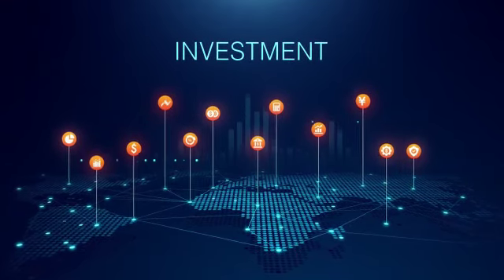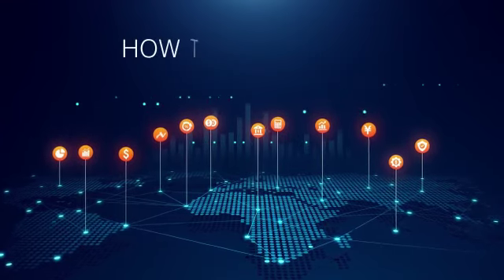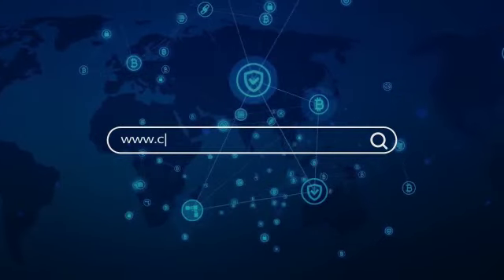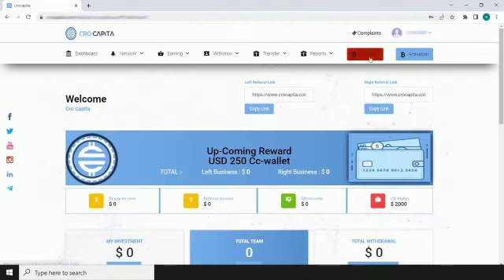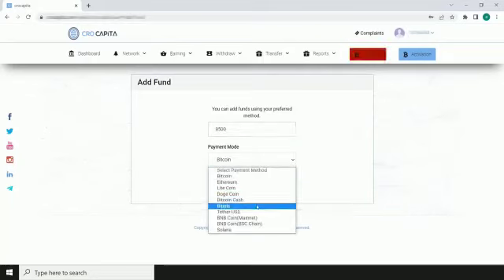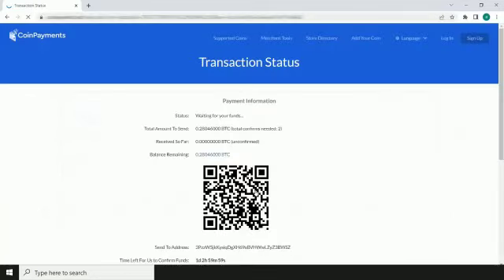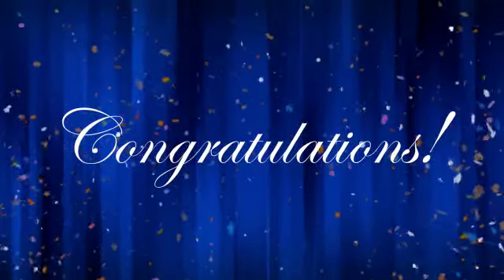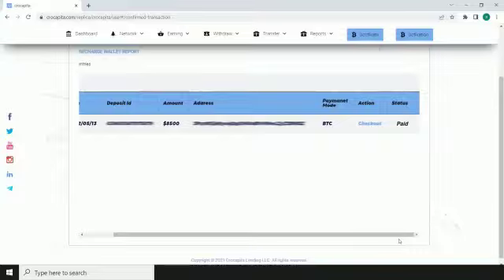How to add funds ?